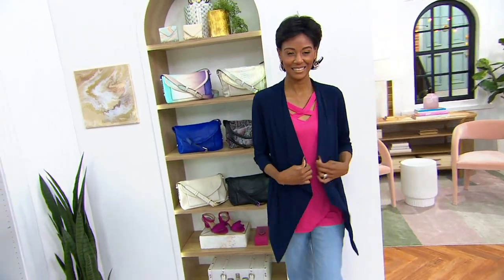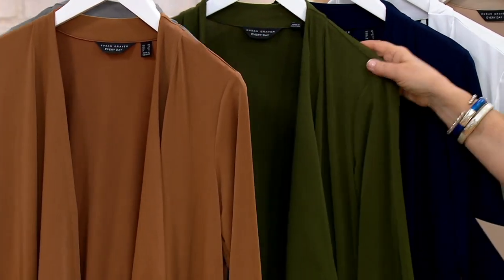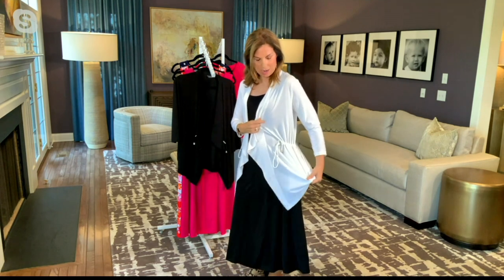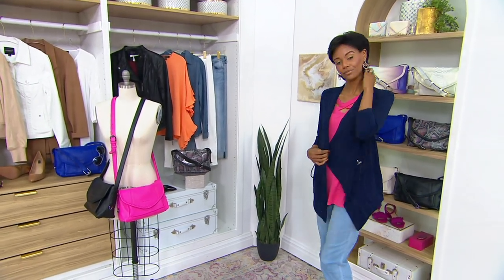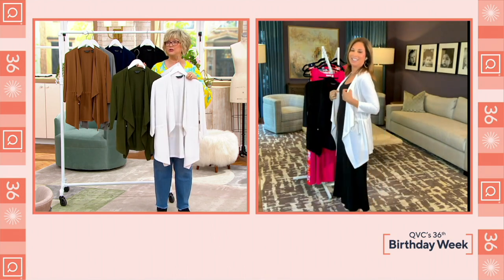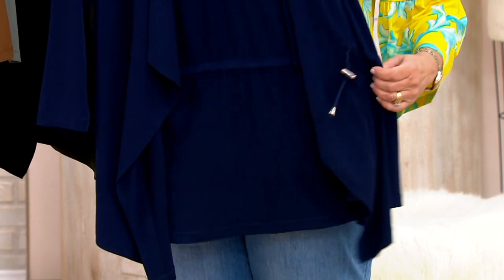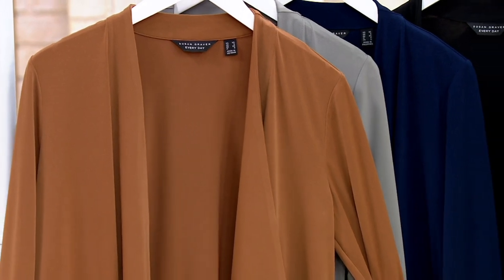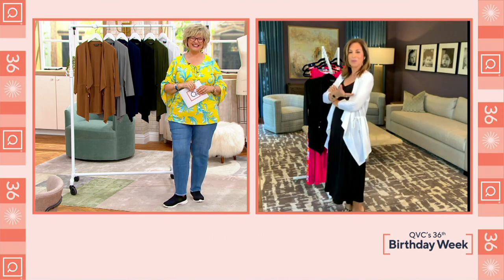Every Day by Susan Graver Liquid Knit Anorak Style Cardigan on QVC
Every Day by Susan Graver Liquid Knit Anorak Style Cardigan

No buttons? No zipper? No problem! This anorak-style cardigan may not have a traditional closure, but a toggle drawstring waist adds some stylish structure to the open front silhouette. From Every Day by Susan Graver.